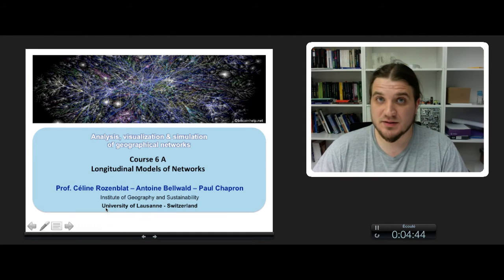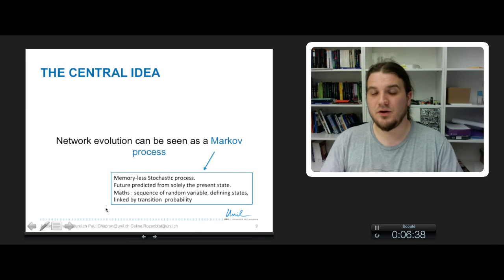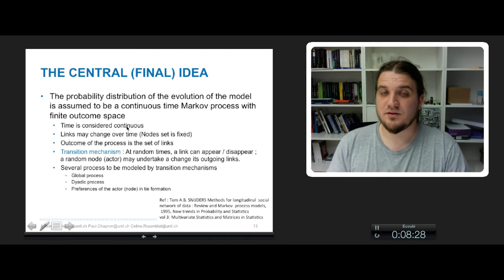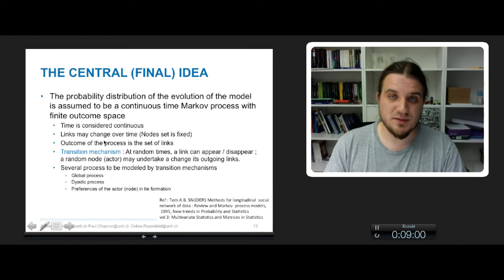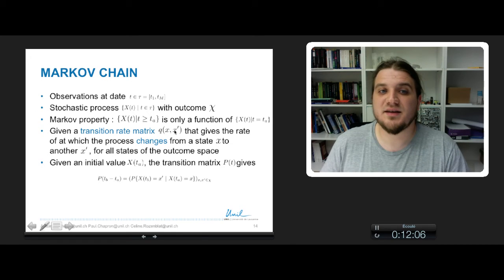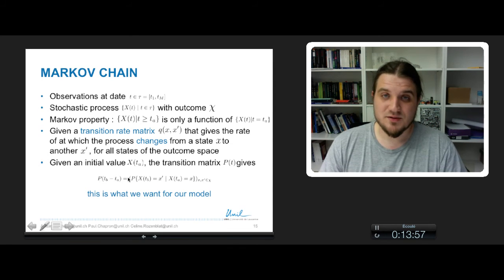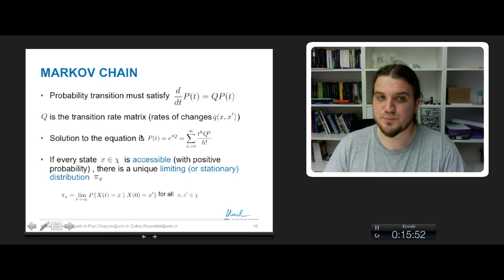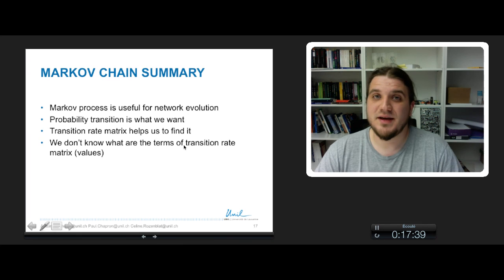Course 6A part2